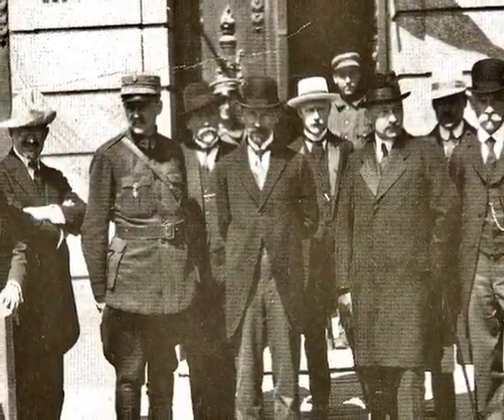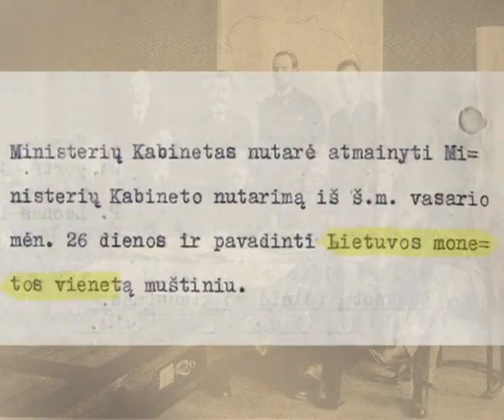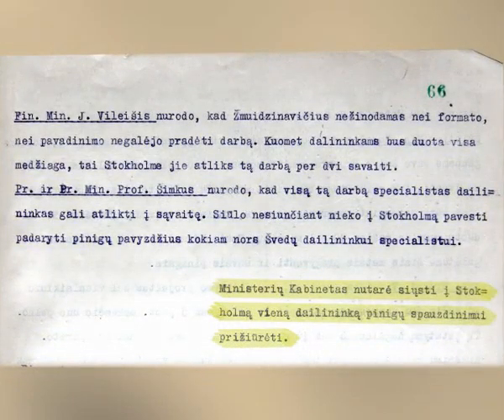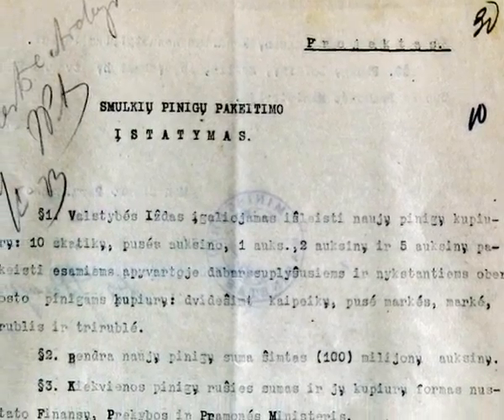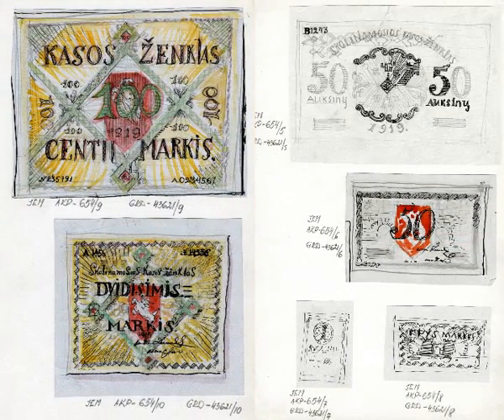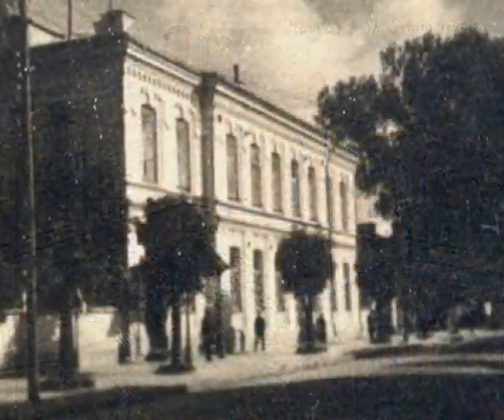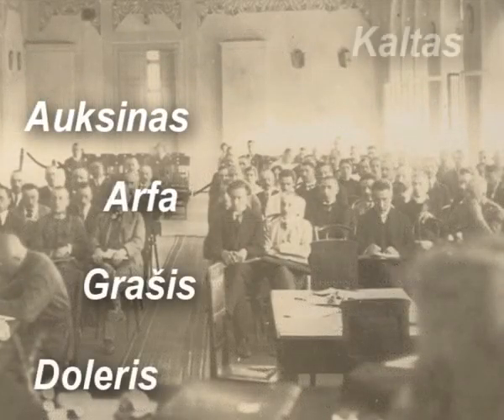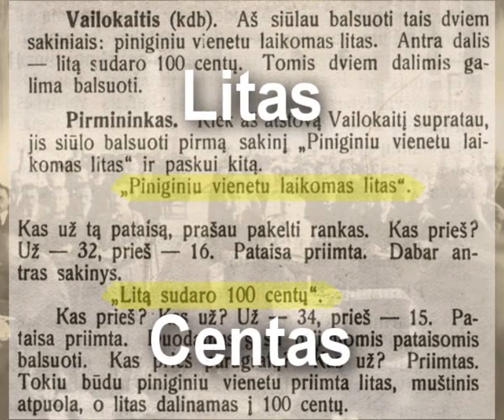Of interest (EN)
Monetary Reform (1922)